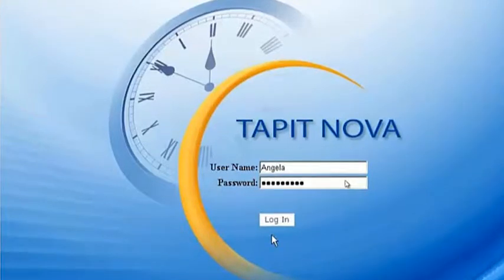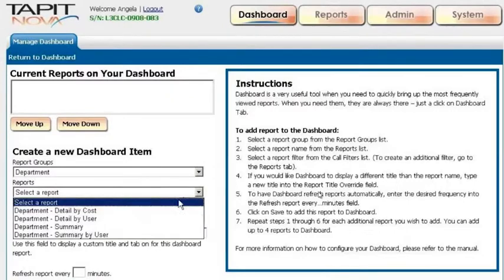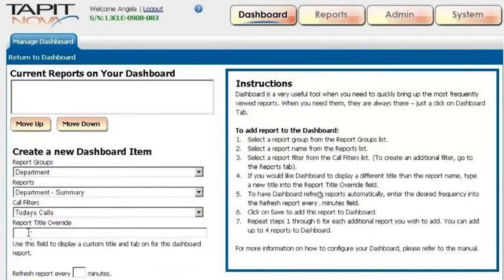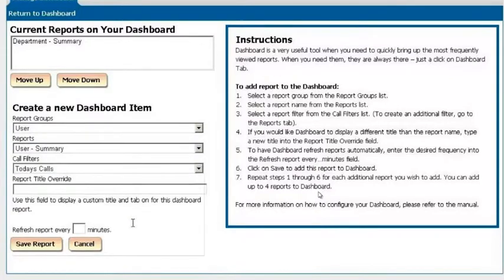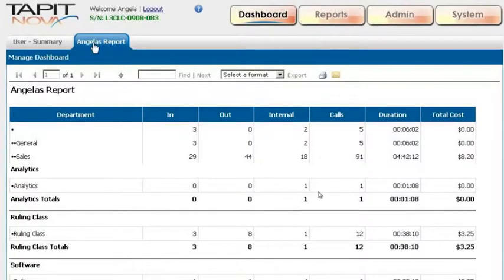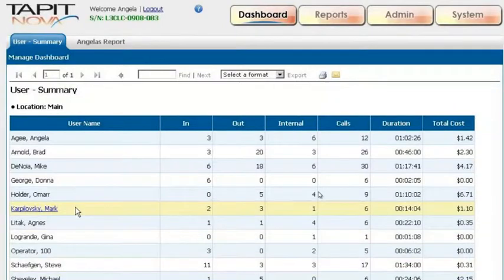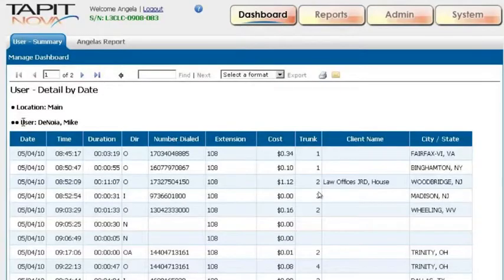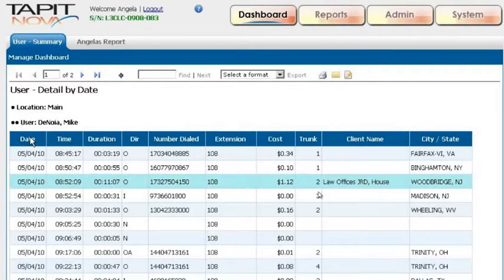How to use Tapit NOVA: Part 2 – Dashboard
This video will cover how to customize and navigate through the Tapit NOVA dashboard. This is part two of five tutorials demonstrating how to use Tapit NOVA Call Accounting.